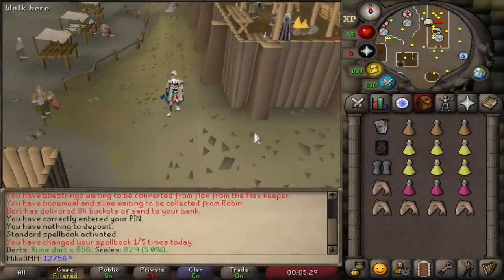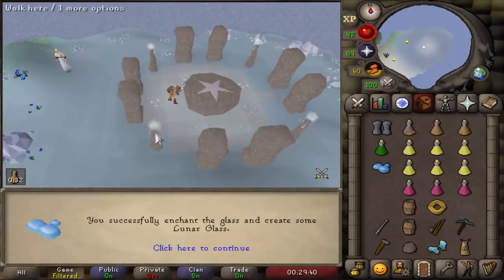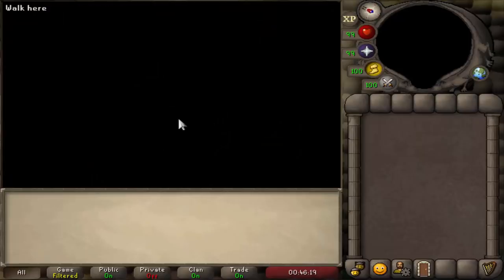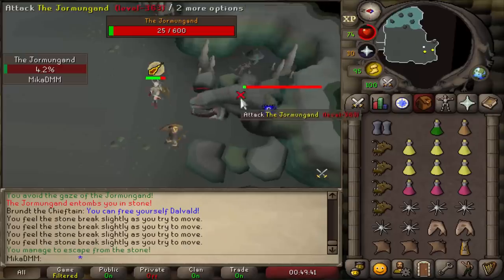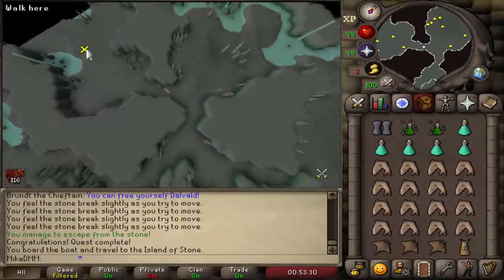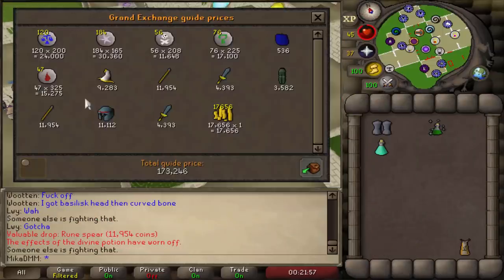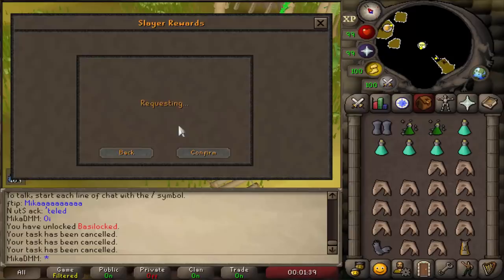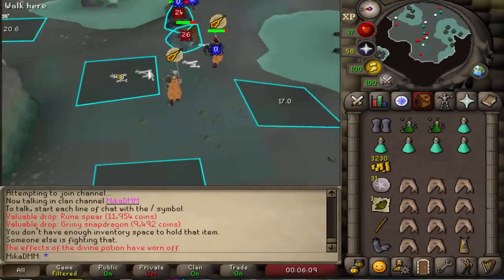Testing Out New Basilisk Knights On OSRS / The Fremenik Exiles!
OSRS
Deadmanmode
PVP
PVM

Basilisk knights, The Fremenik Exiles